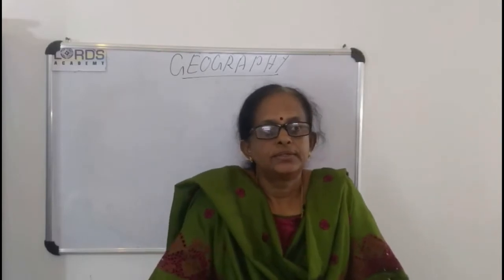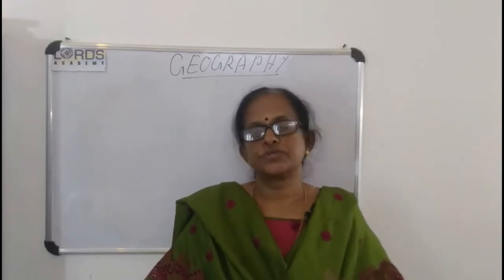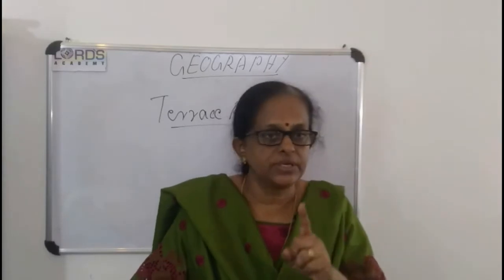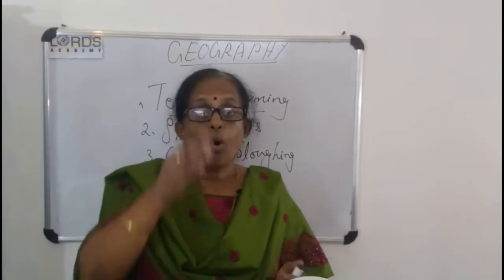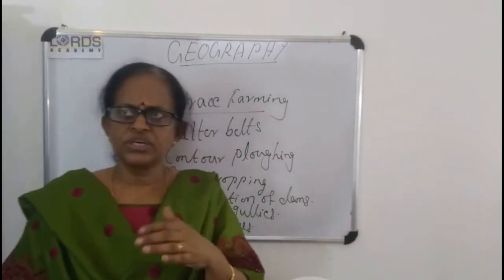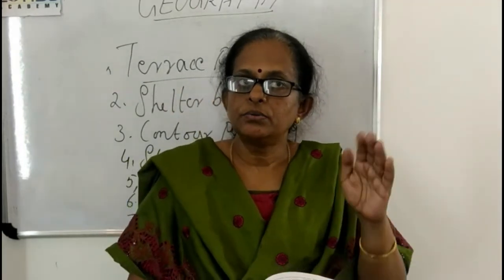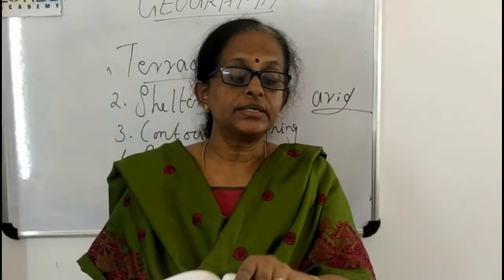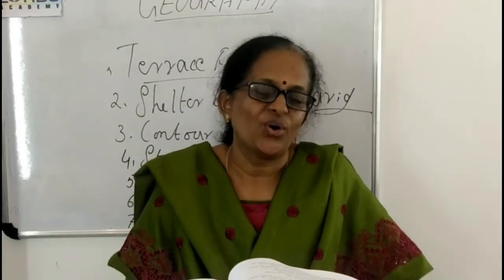X GEOGRAPHY PART3(140121)